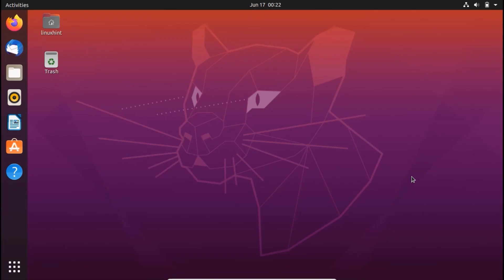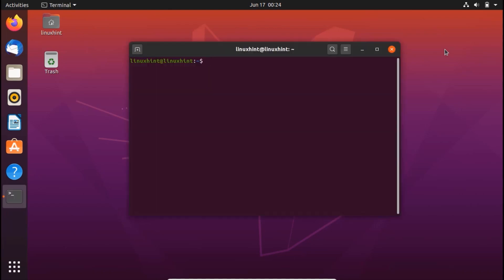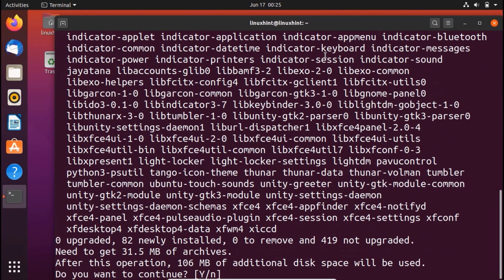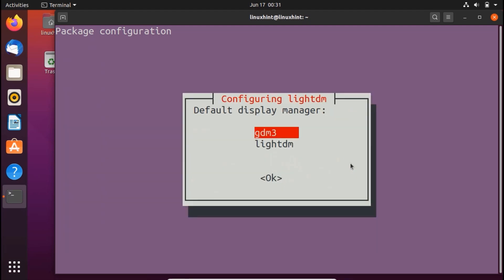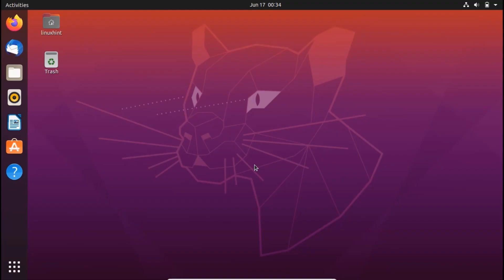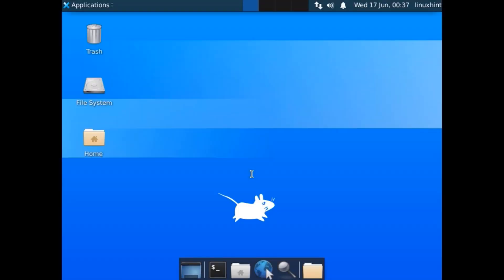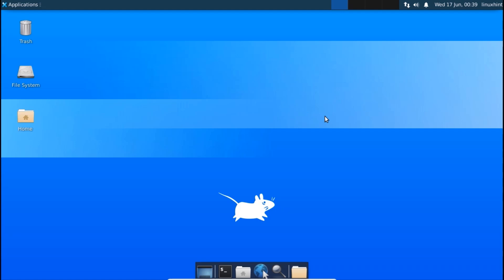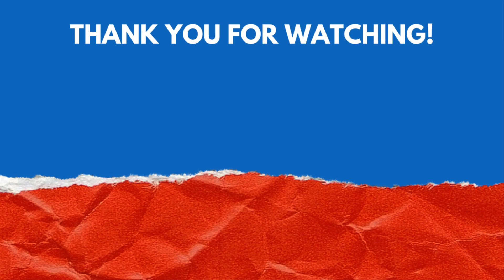Convert Ubuntu to XUbuntu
In this video, we would talk about how to run xfce desktop on your ubuntu 20.04 LTS. We have used a simple command to install xfce desktop using xfce4 package.